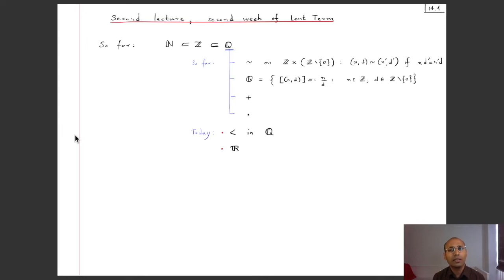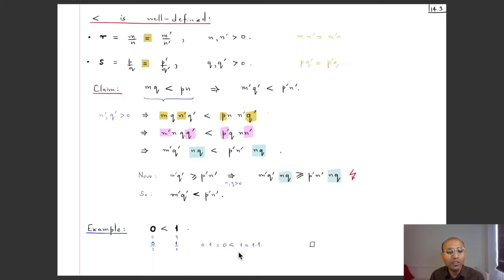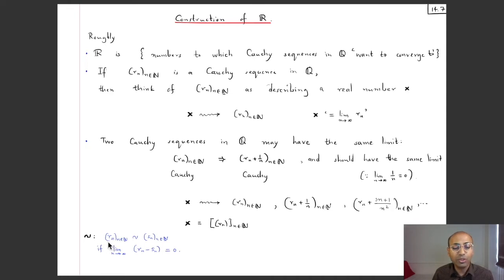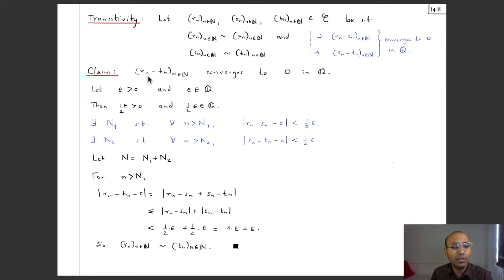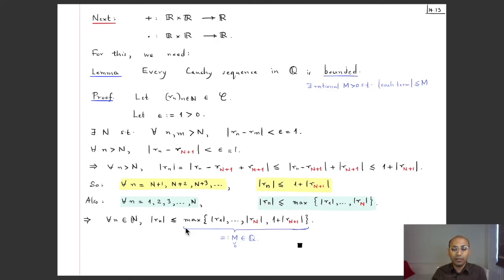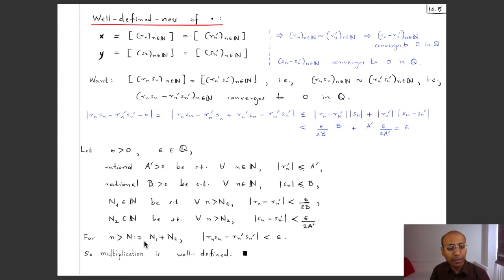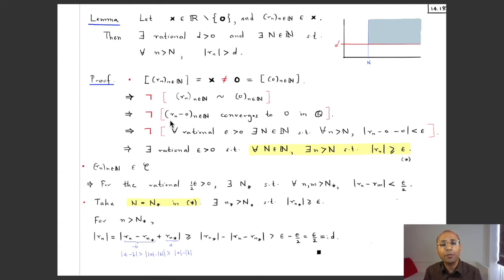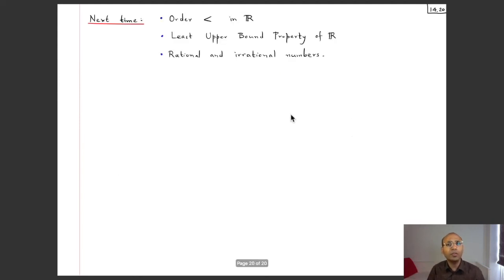Lecture 14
In this lecture, we cover:
(1) Order relation for the rationals, Trichotomy Law
(2) Construction of the reals
(3) Real number addition and multiplication